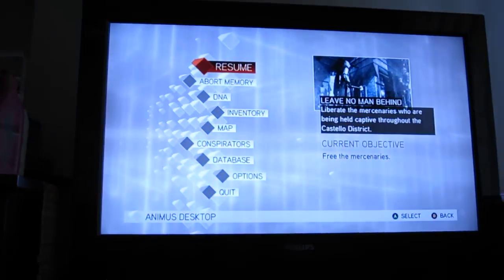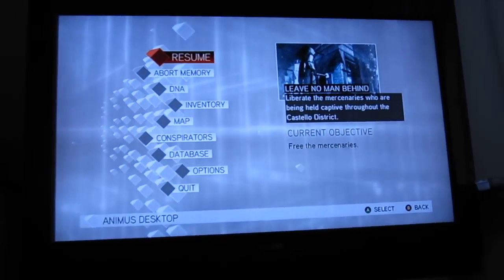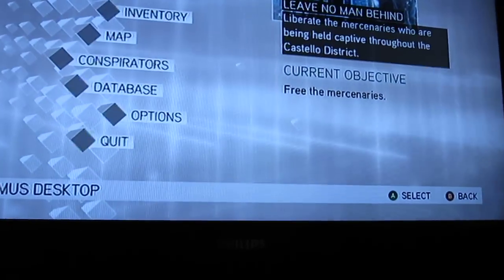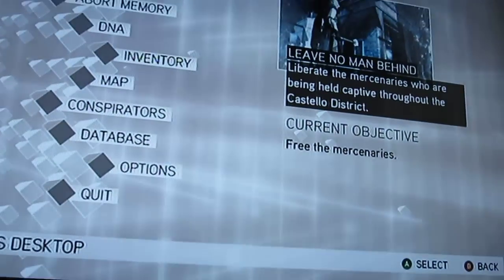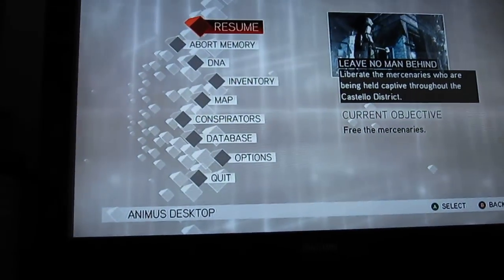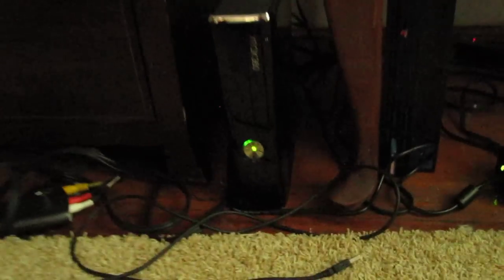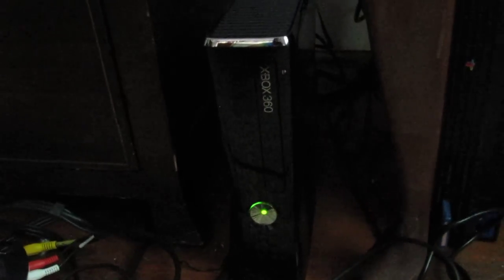"What the fuck is that?!"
Whisper quiet. PSHHHHHHHHHHHH.